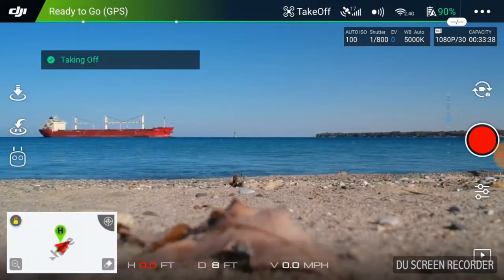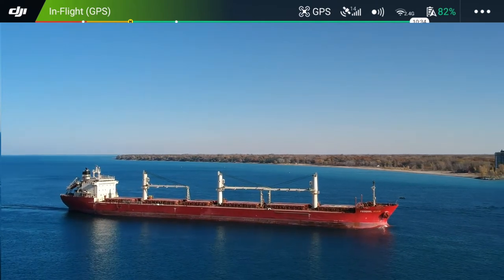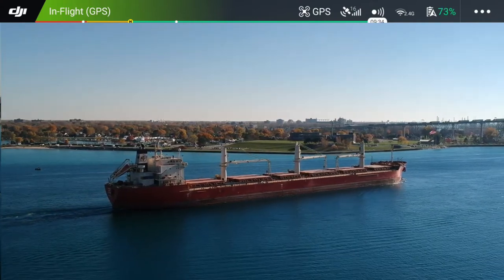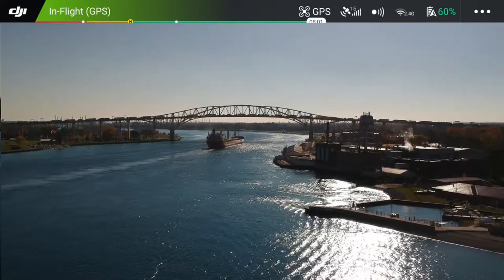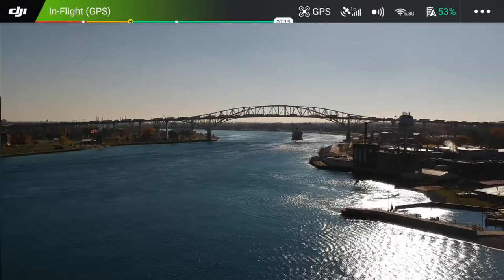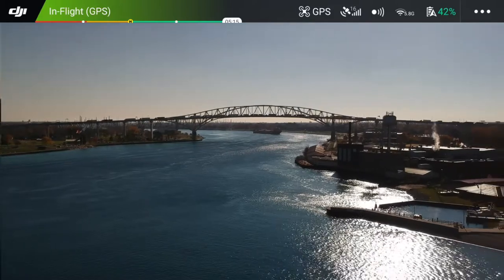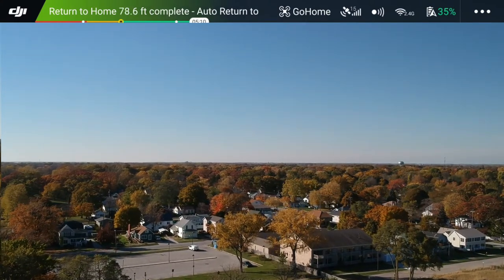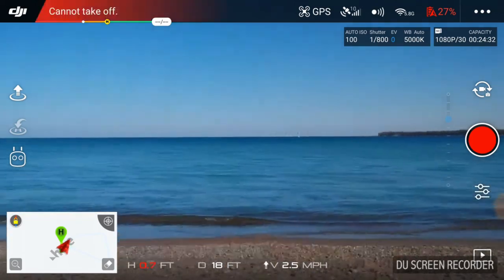DJI Spark - Flying on the FEDERAL ASAHI with the DJI Spark!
Today we are flying on the FEDERAL ASAHI a 200 meter long ore carrier flagged out of the Marshall Islands as she plys the waters of Lake Huron into the St Clair River.  What a beautiful sigh and we are going to do this with the DJI Spark!

Basic DJI Spark version without Remote:

DJI Phantom P3-STANDARD Quadcopter Drone with 2.7K HD Video Camera

DJI DJI-P3-Battery Intelligent Battery for Phantom 3 Drones (White)

BlueProton DJI Phantom 3 Standard WiFi Signal Range Extender Six (6) Antenna Kit w 10dBi 5.8GHz Omni by ARGtek

Neewer Carbon Fiber Black Gimbal Guard for DJI Phantom 3 Standard, Professional and Advanced, Protects Camera & Gimbal